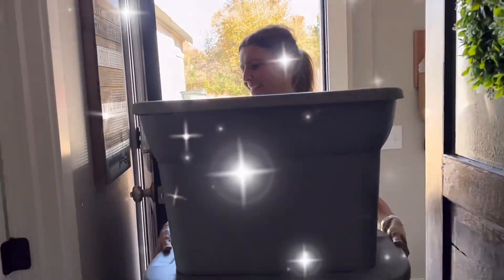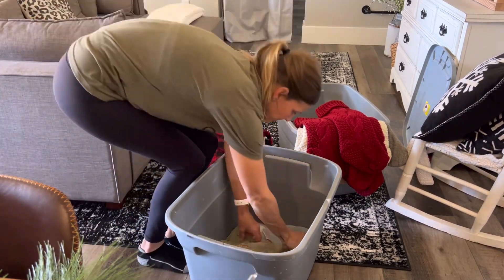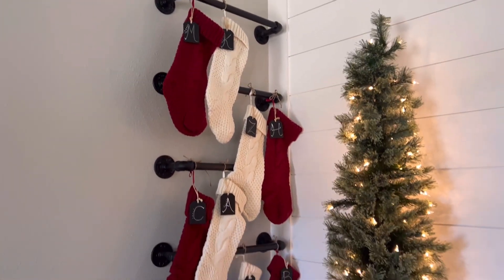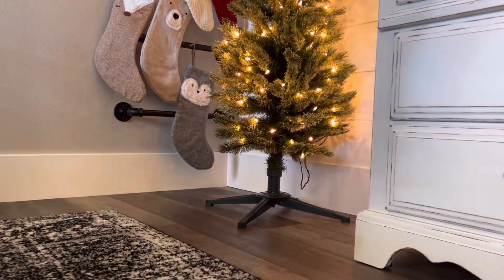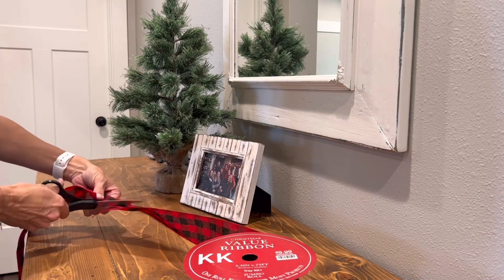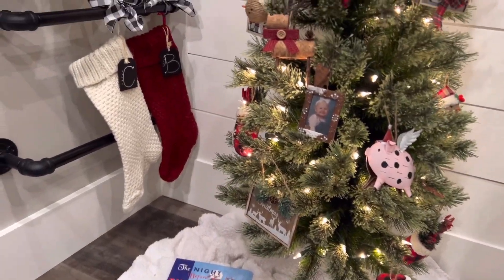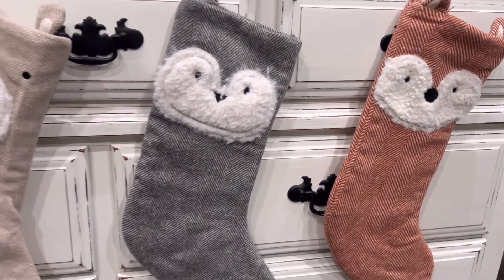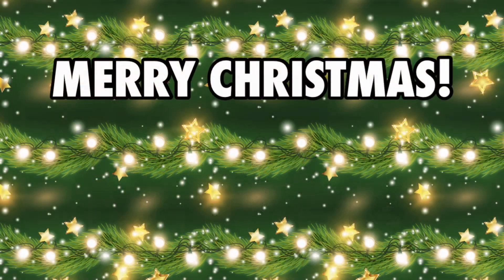Decorating for Christmas 2023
Christmas is in the air! I had a lot of fun decorating the farmhouse this year!

LINKTREE.. all the fun things!